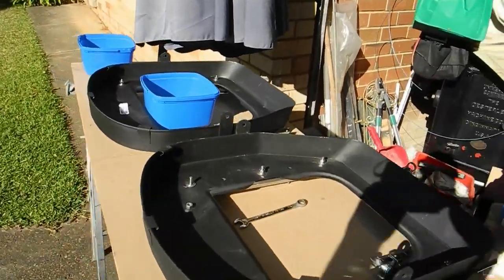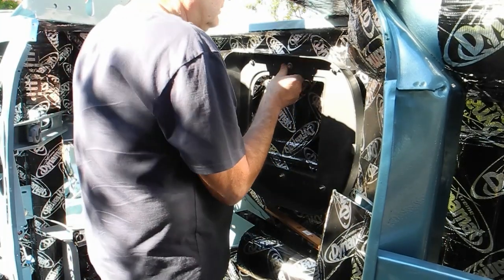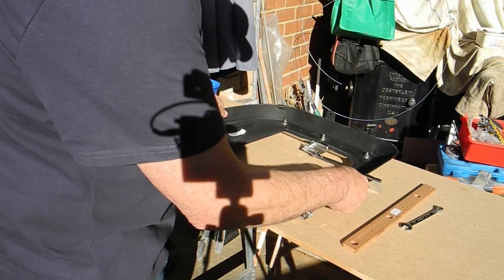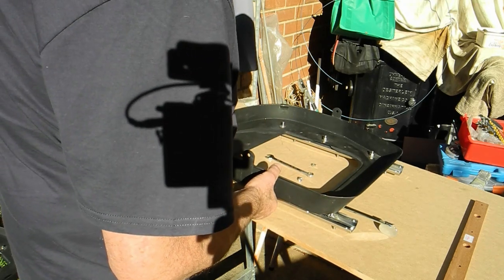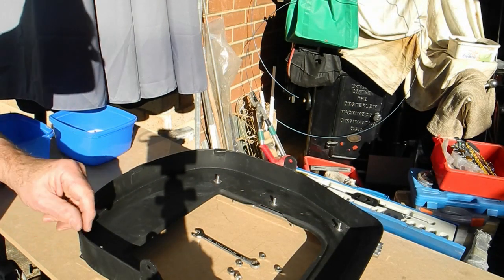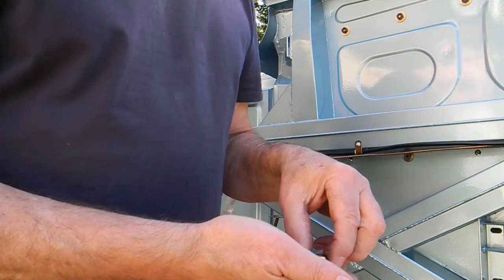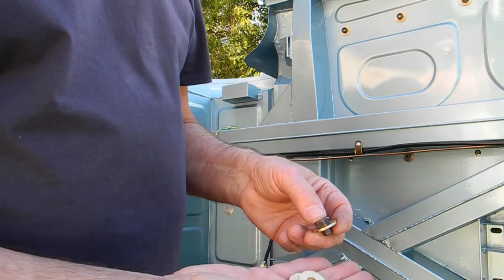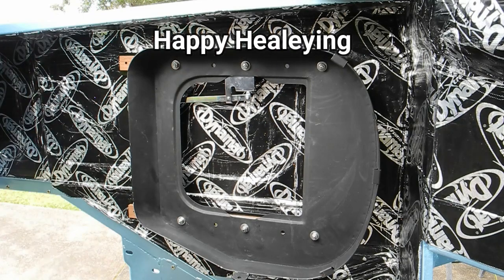Austin Healey 100/4 (AH34) - Seat slides final installation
Seat slides and packers in position for hopefully the final installation